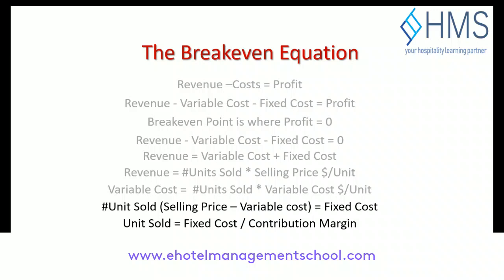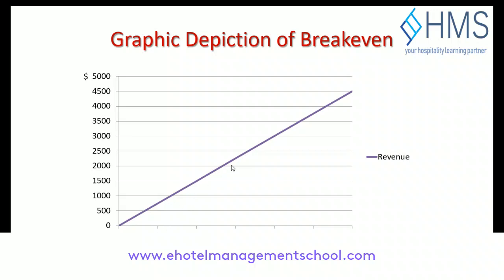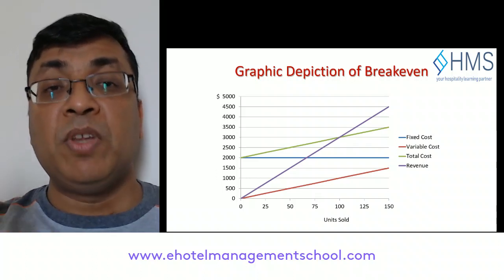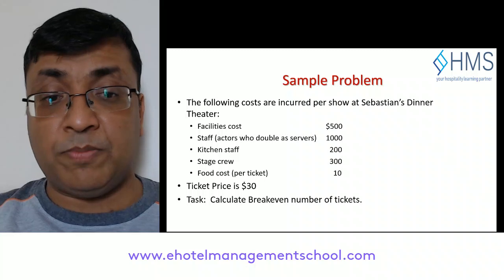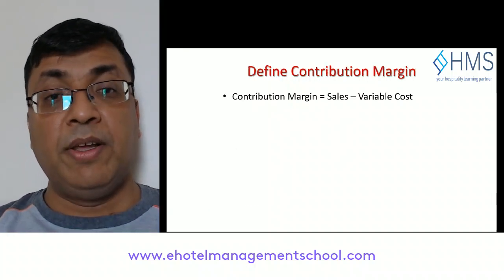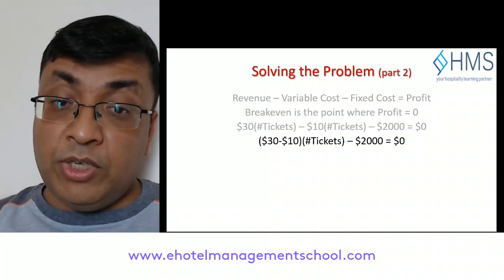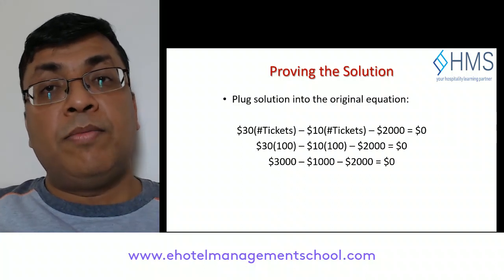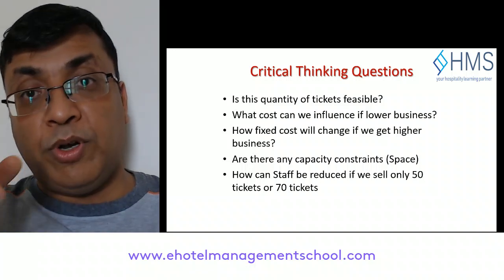3 Simple Example to undersand